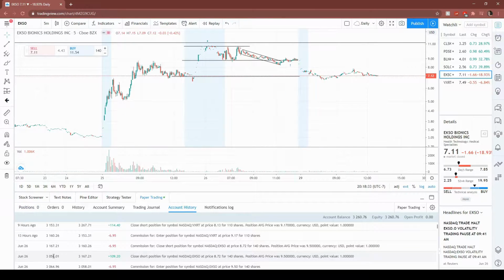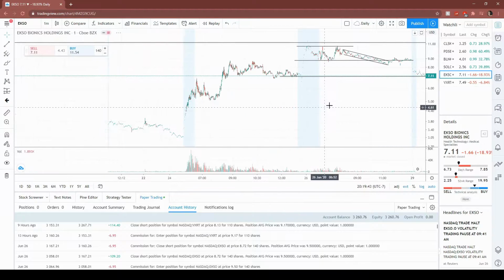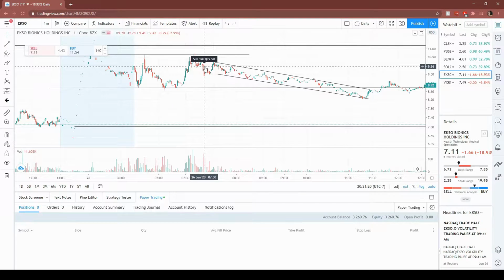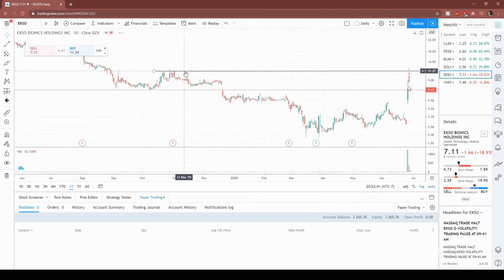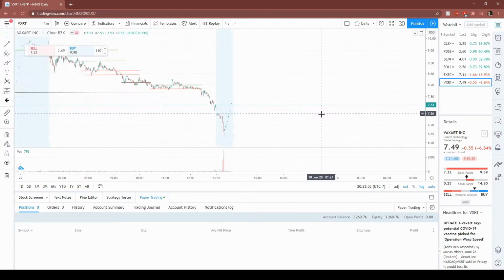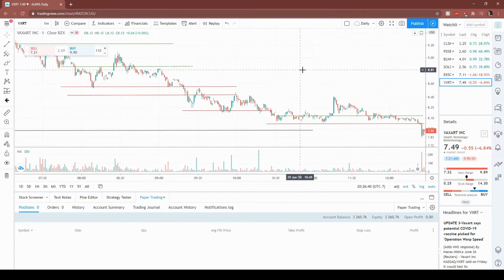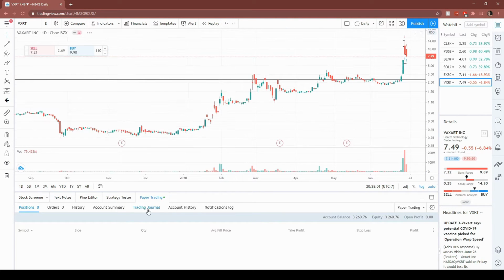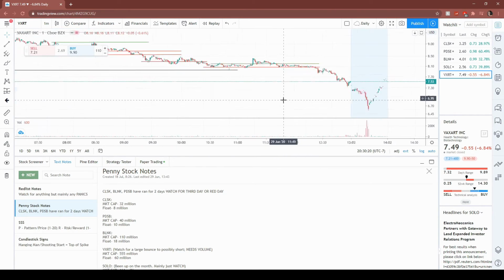Shorting Multi-Day Runners (Steven Dux Strategy) | My First Trading Video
Today (my first trading video) I will be over viewing my two past trades using the Short Multi-Day runner strategy (from Steven Dux). I found two perfect patterns on $EKSO and $VXRT and made a profit on both plays.

Thanks G's and STAY SAFE